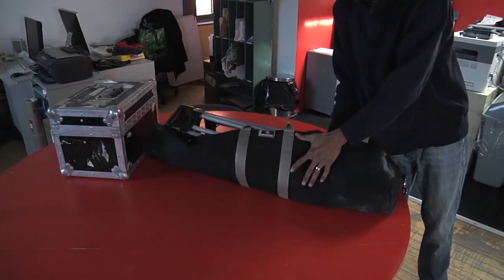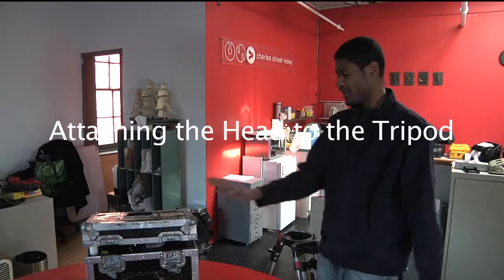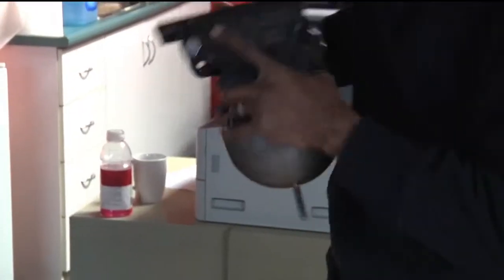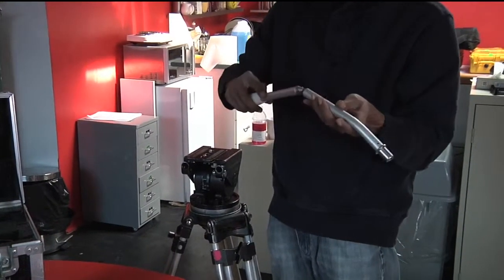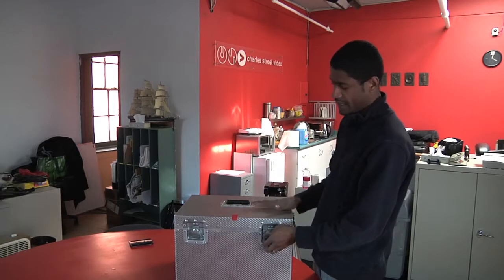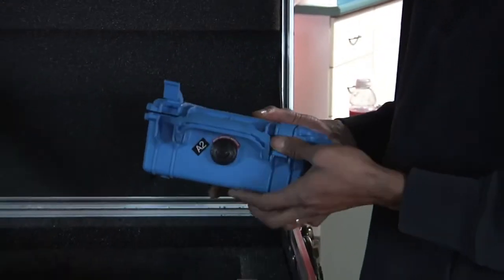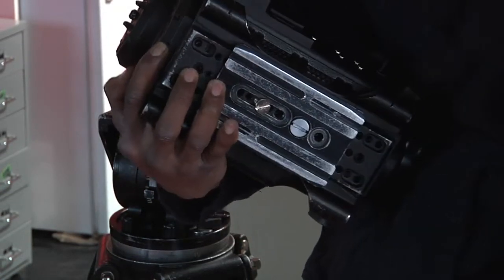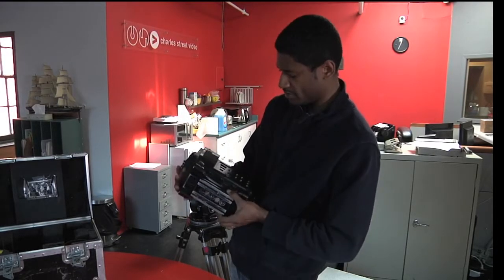RED Camera Tutorial Part 1 - Mounting Camera to Tripod